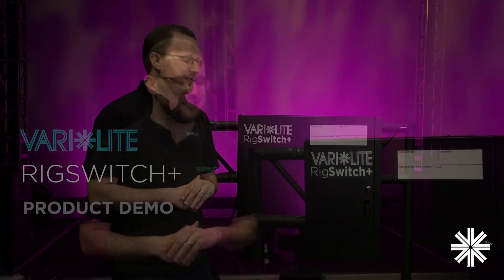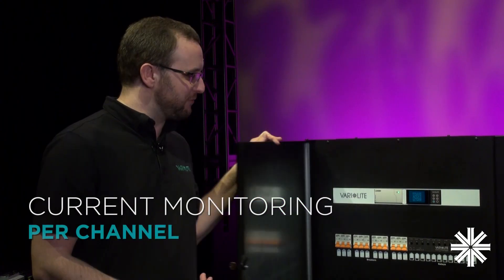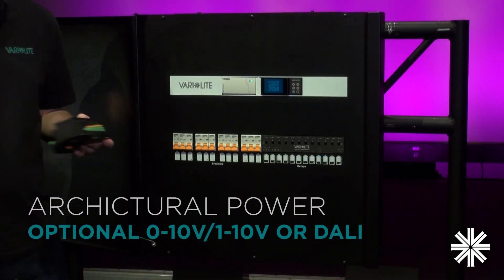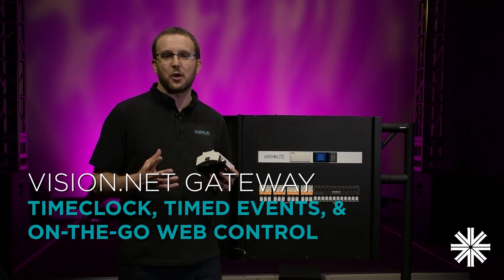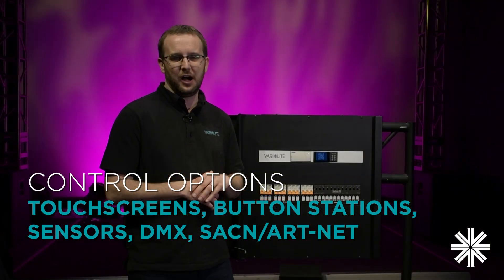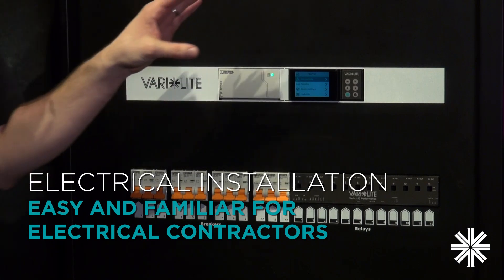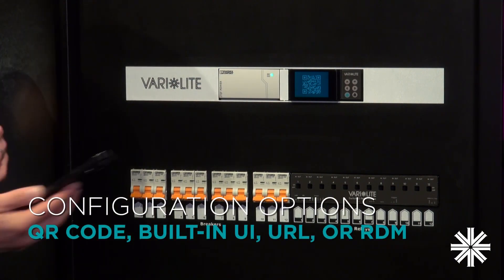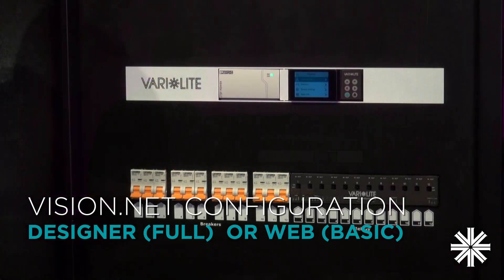RIGSWITCH+ SERIES | Product Demonstration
In this hands-on demonstration of the RigSwitch+ Series, learn more about this all-in-one entertainment lighting power platform. Discover the technical details of the product, including key features such as power, control, installation, and more.